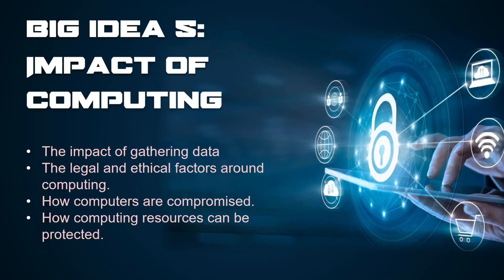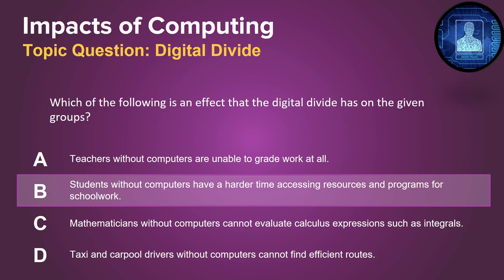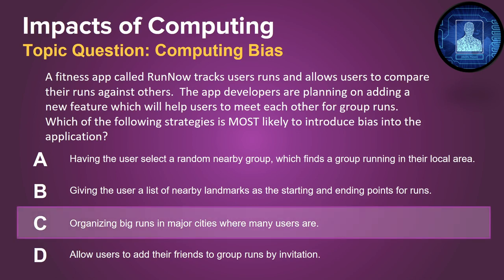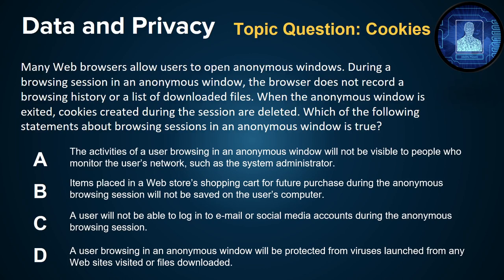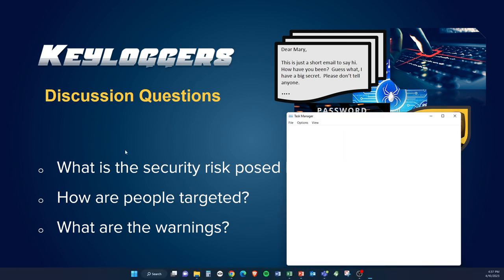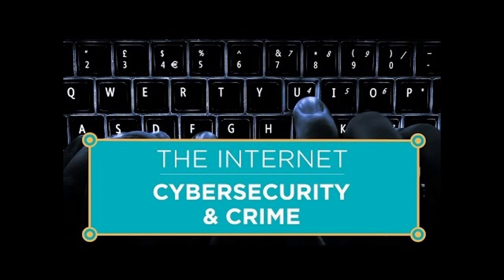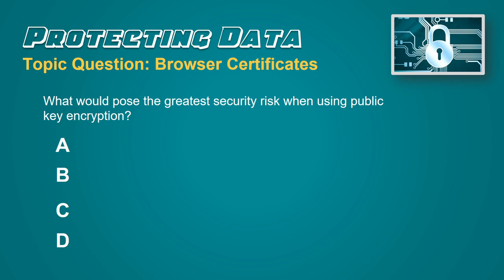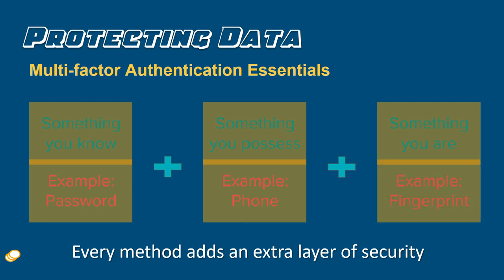AP CS Principles: Impact of Computing (Review)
This is a review of Big Idea 5: Impact of Computing to help you prepare for the 2023 AP Computer Science Principles Exam.

This is not an official CollegeBoard channel, so it is not guaranteed to cover all topics perfectly, it's just one teacher's quick and dirty summary of the materials.

Chapters:
0:22 Topic Overview
3:22 Unit Contents
4:04 The Digital Divide
9:19 Computing Bias
17:33 Data and Privacy
27:53 Legal Implications of Computing
33:28 Security
34:09 Keyloggers
38:00 Phishing
42:09 Rogue Access Points
43:10 Viruses and Malware
45:23 Encryption and Cryptography
56:24 Website Certificates
59:34 Passwords and Authentication
1:01:51 Multifactor Authentication
1:03:43 Software Updates